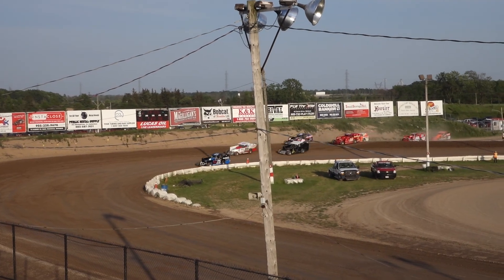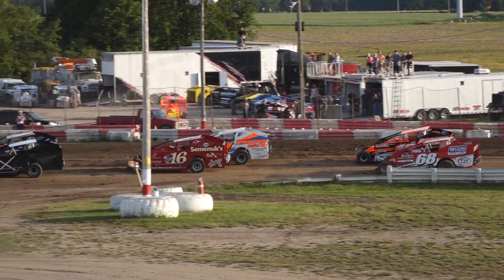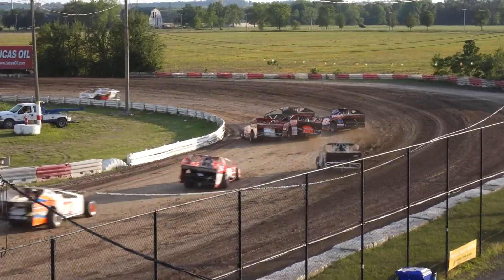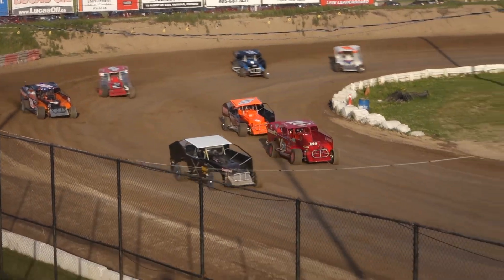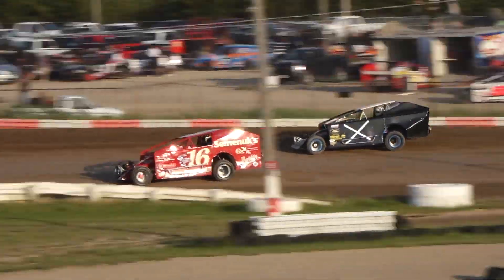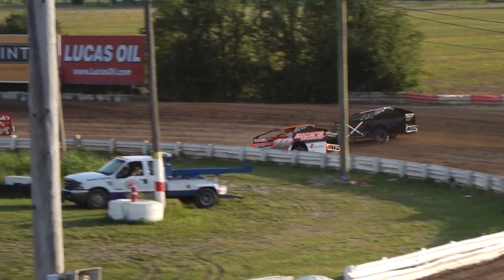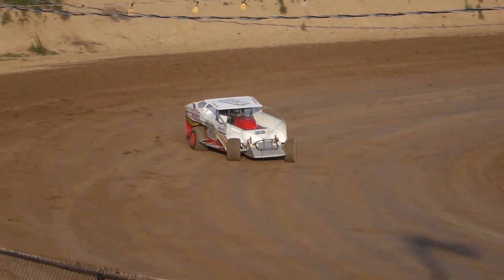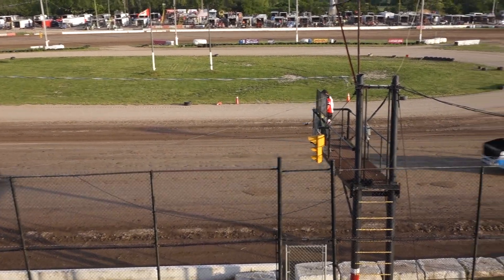Merrittville - Sportsman Heat 1 - June 10, 2017